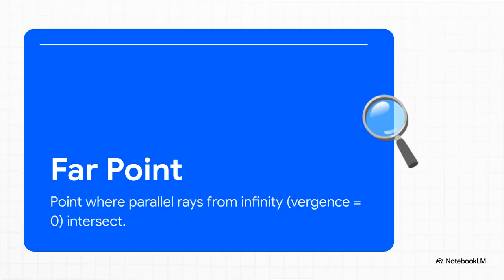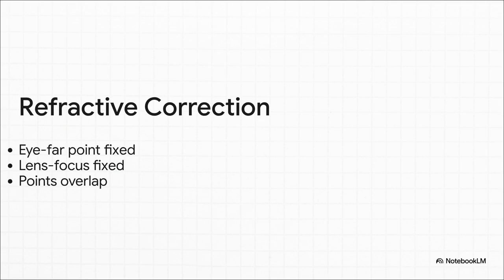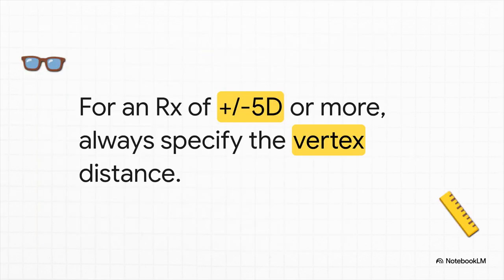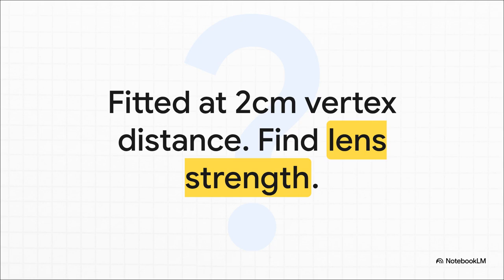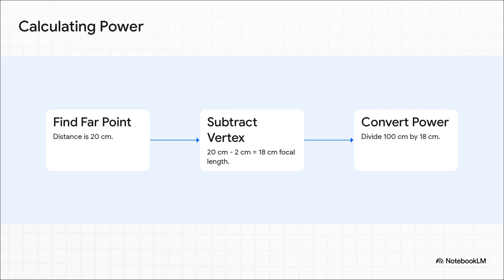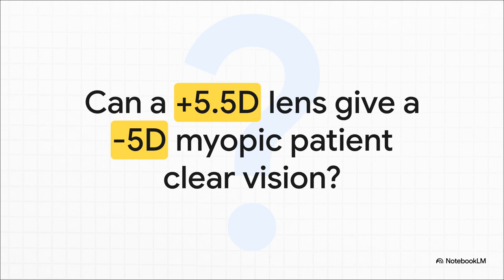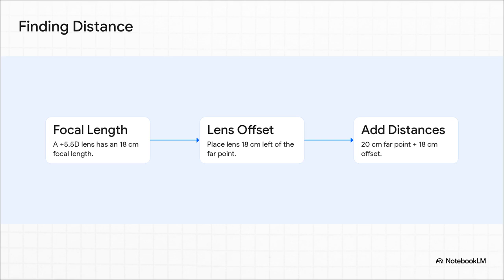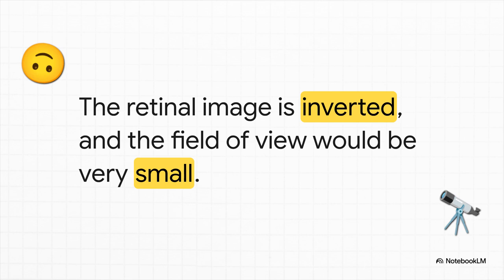Basic Optics: 7. Vertex Distance